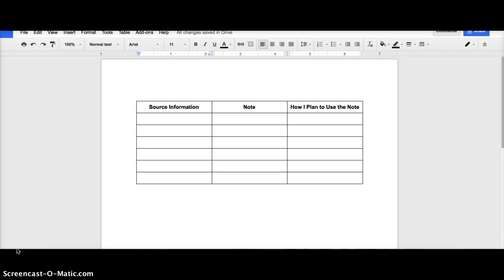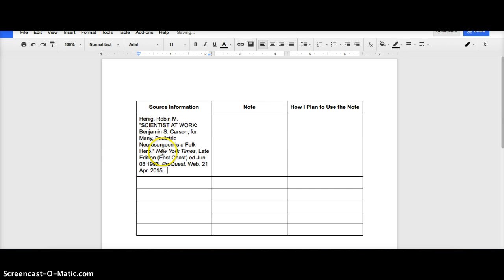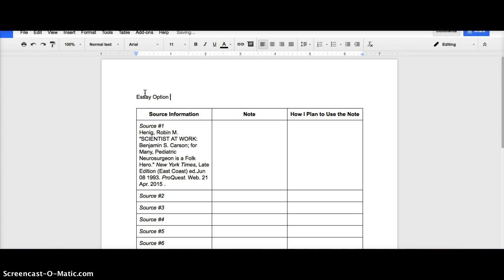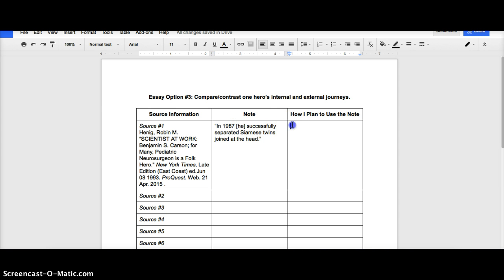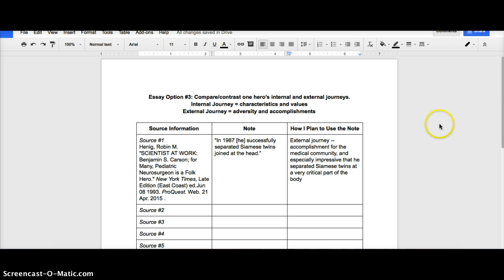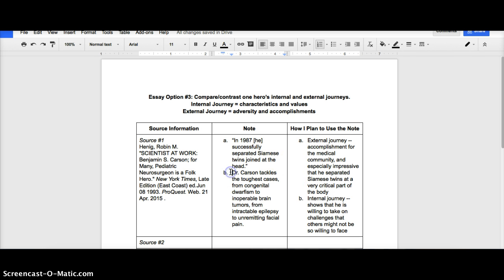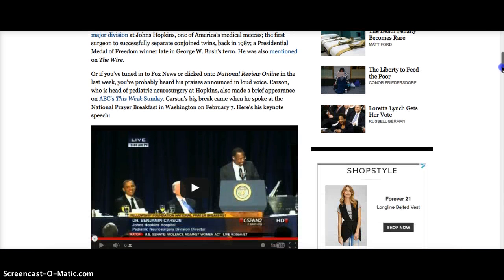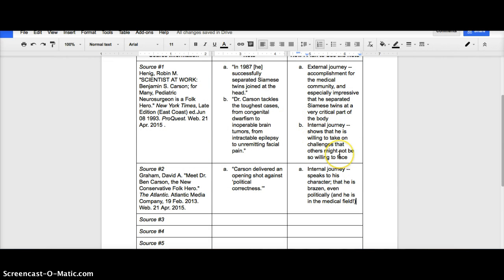Taking Research Notes on Googledocs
This video tutorial explains how you would use Googledocs in order to take notes for your research assignment. There is another video on using physical notecards and yet another on how to take notes on a physical copy of the source itself. Don't judge me for accidentally misspelling journeys at first. That's what happens when you are doing too many things at once!